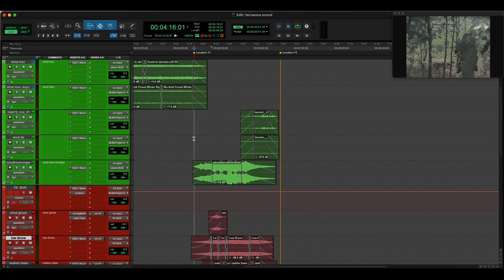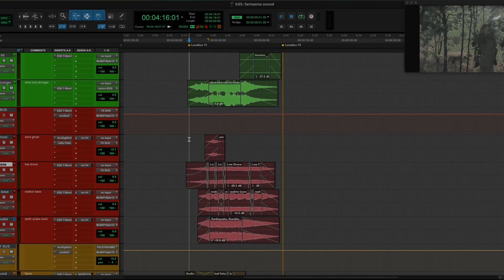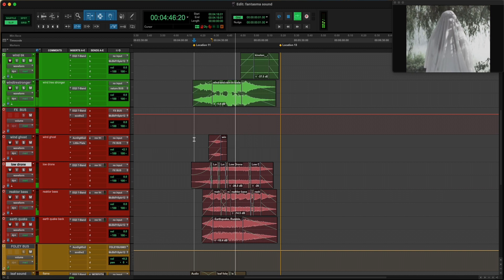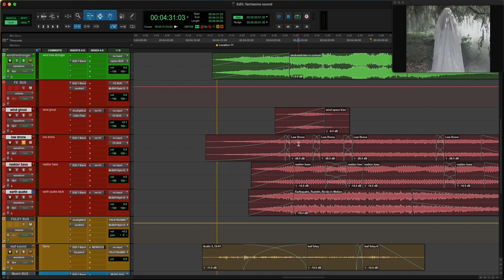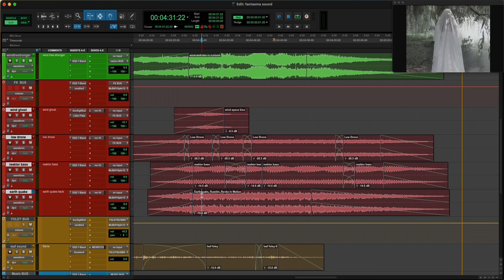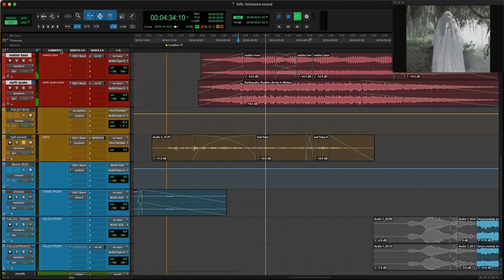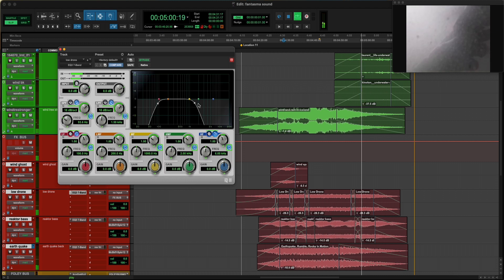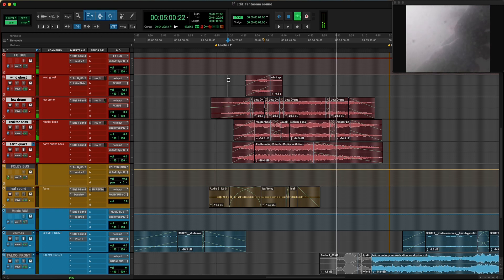Creating deep drones for film sound design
in today's episode, i'm going to explore deep drones used in a film sound design by Film director Vasco Viana